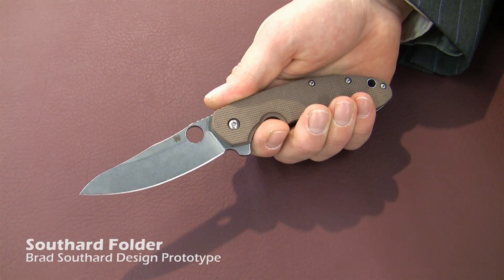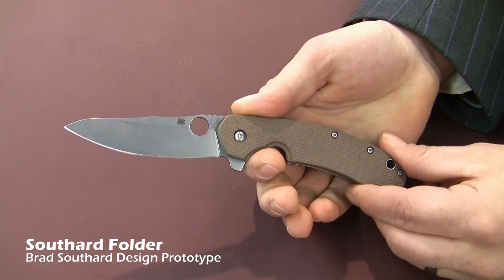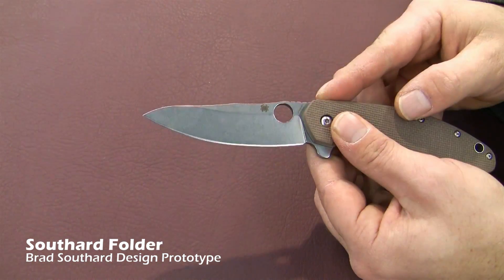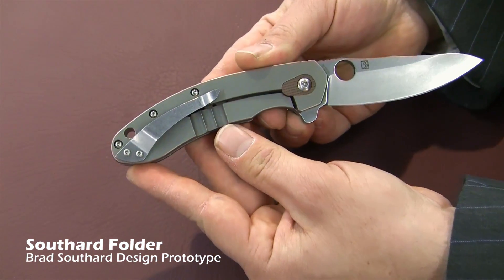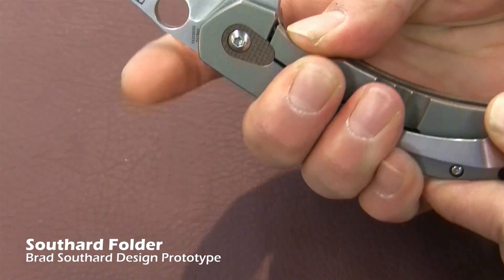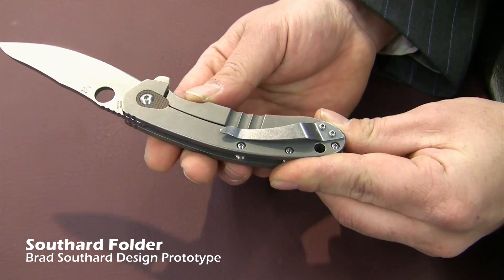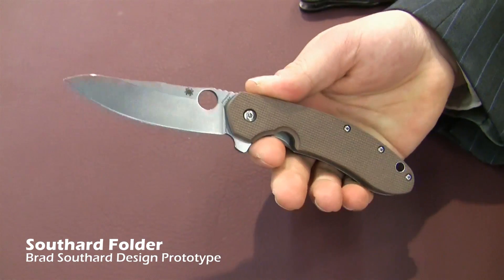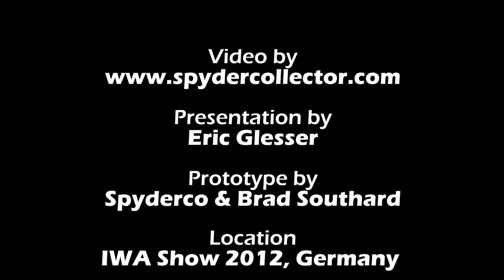Spyderco 2012 Prototype - Brad Southard Folder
Eric Glesser gives a quick overview of the upcoming Brad Southard Folder, a 'flipper design' made by Spyderco. Filmed on the showfloor at the IWA in Germany last weekend.